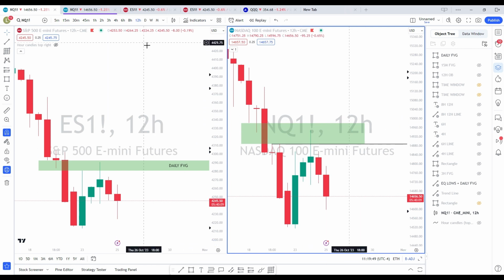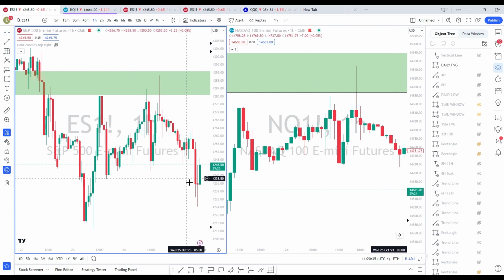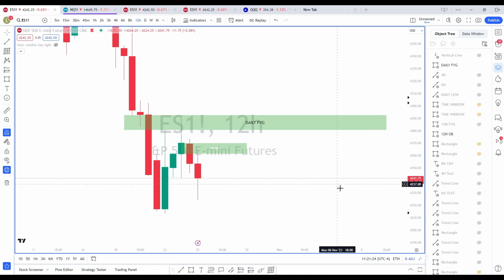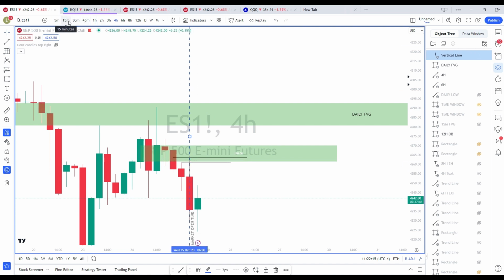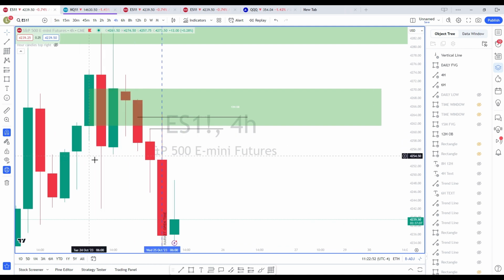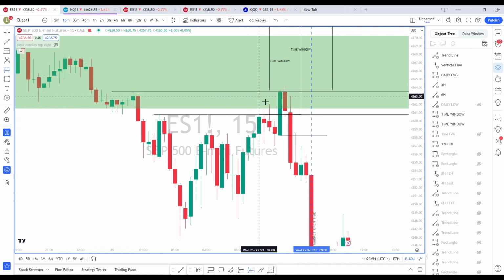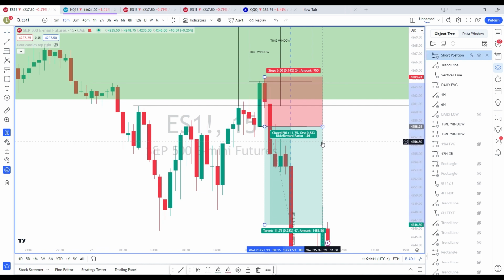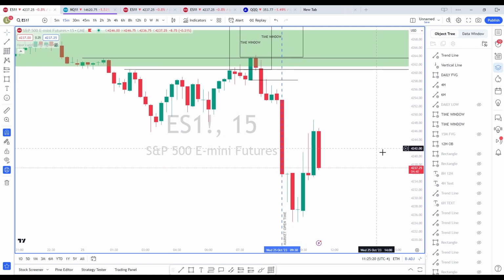BIGGG down move on /ES, full analysis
ES great down move, full analysis
Setup:
Manipulation on 6H
OHLC